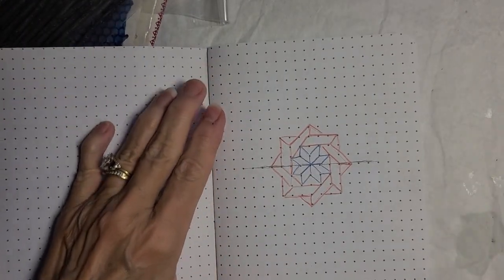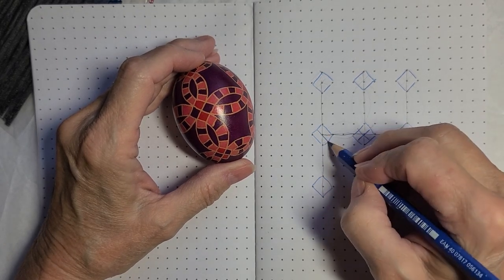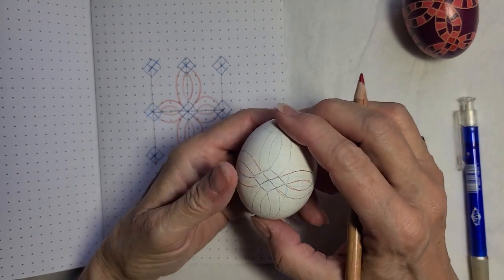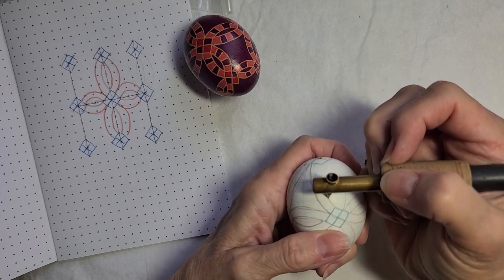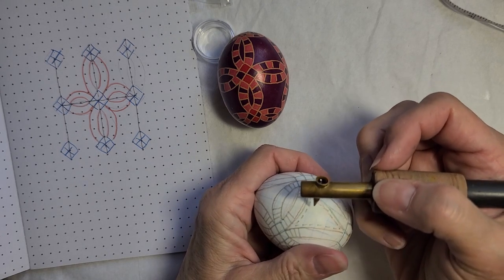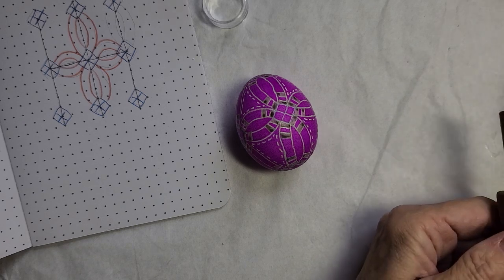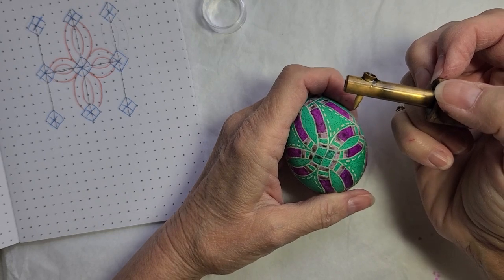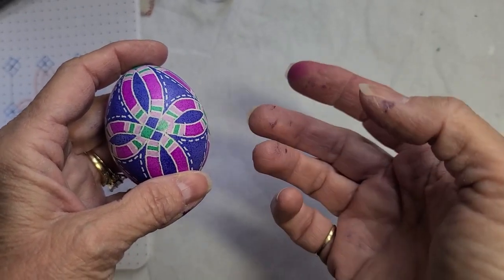Wedding Circle Design - Viewer Inspiration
This design is a version of the wedding circle pattern and is inspired by a viewer request - thank you Laura - and also from a book by Jane Pollack.  This design was drawn on the "equator" there will be another version of this pattern that is drawn above and below the "equator".  This is a lot of fun and easily adapted to a variety of color schemes and variations.

The dyes and kistka used in this video came from Ukrainian Gift Shop

Happy Egging!
Crystal Potthoff